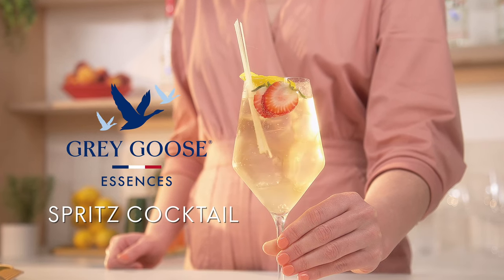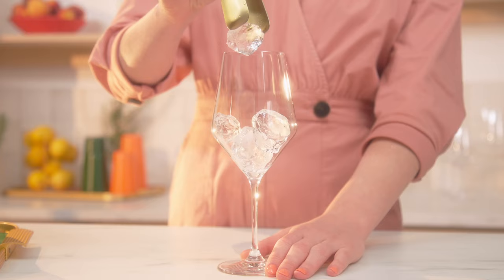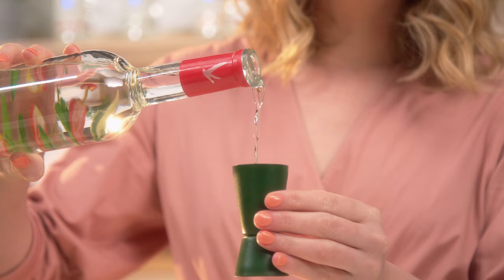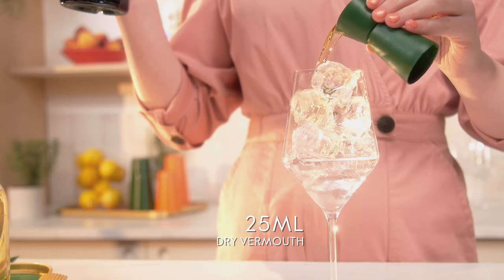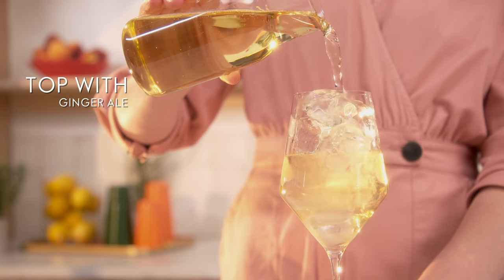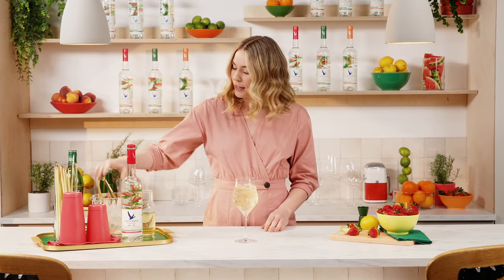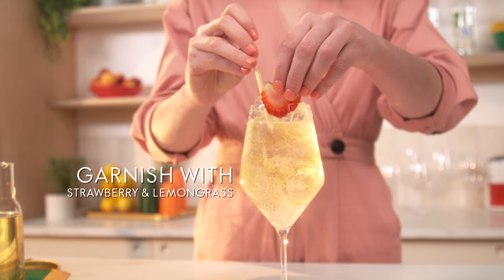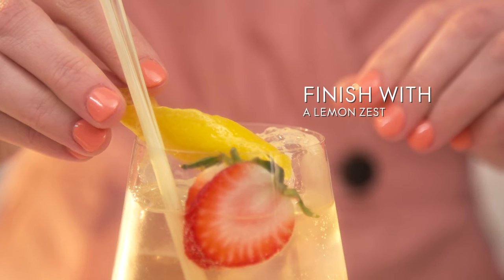Refreshing Spritz Cocktail | Grey Goose Essences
Level up your cocktail hour with a refreshing Spritz Cocktail. Made with Grey Goose Essences Strawberry & Lemongrass, it makes for the perfect aperitif!

Spritz Cocktail:
- 2 oz. Grey Goose Essences Strawberry & Lemongrass
- 1 oz. Dry Vermouth
- Ice
*Top with Ginger Ale
*Garnish with strawberry, lemongrass, and zest of lemon